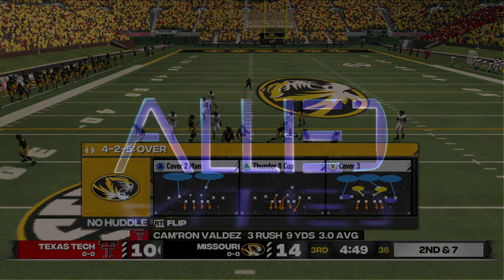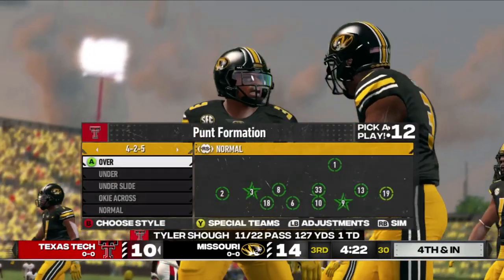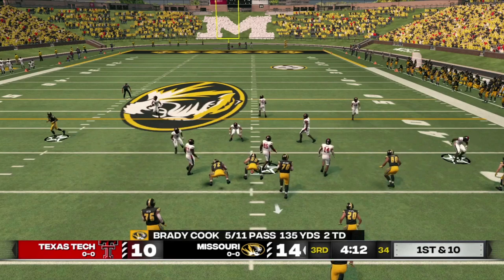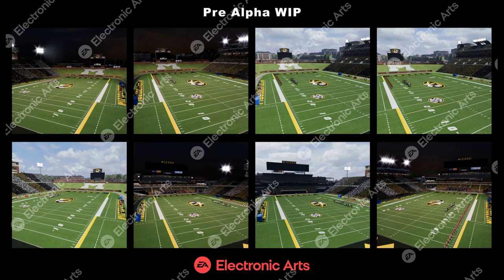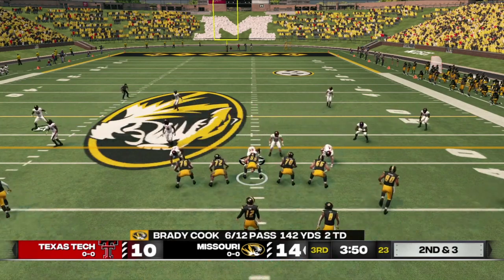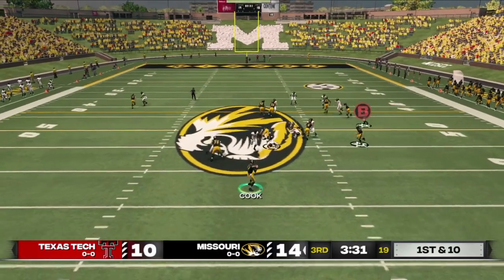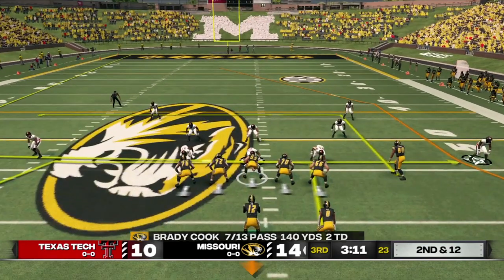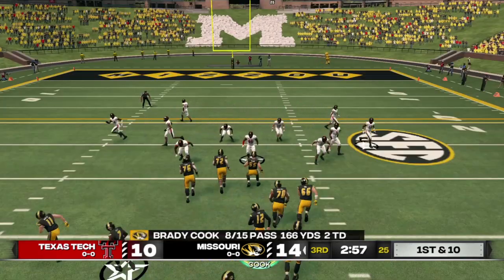BREAKING NEWS!! College Football 25 Missouri Faurot Field Stadium Pictures LEAKED!!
💥 The leaked NCAA College 25 pics are setting the internet on fire! 🔥 Jaw-dropping talent, electrifying plays, and unexpected rankings! 🏀🔝 Don't blink or you might miss the buzz! 🌟